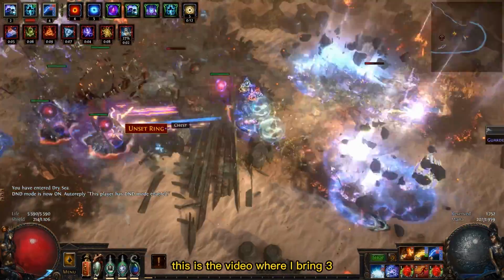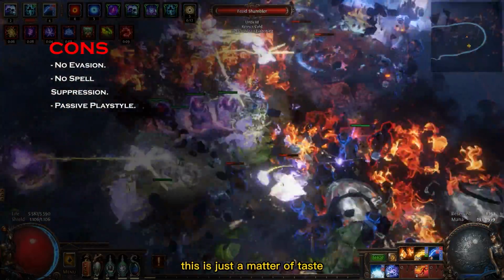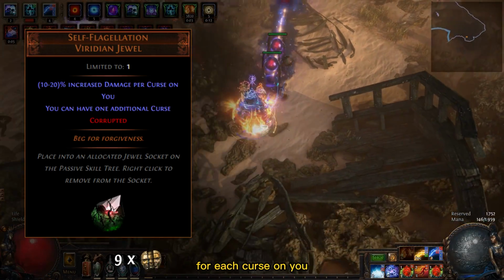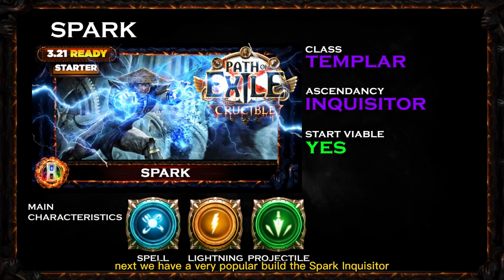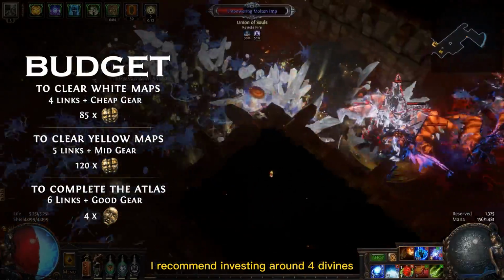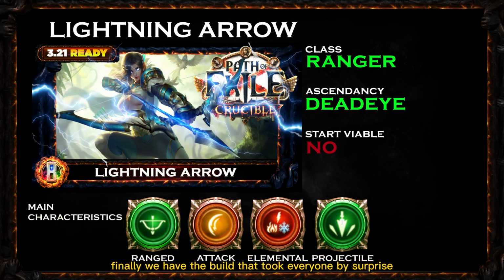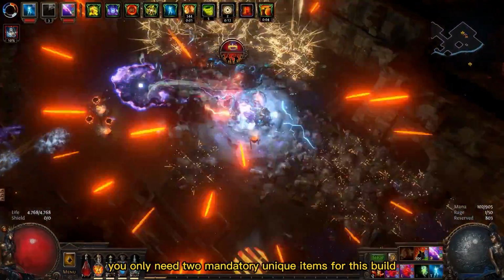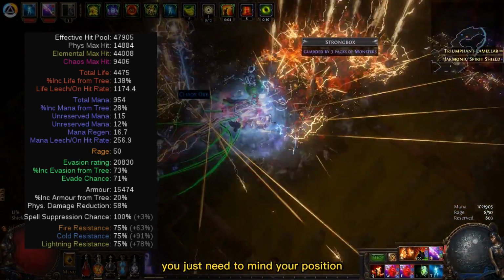[PoE 3.21] BEST LIGHTNING BUILDS - POE BEST BUILDS - CRUCIBLE LEAGUE - POE BUILDS